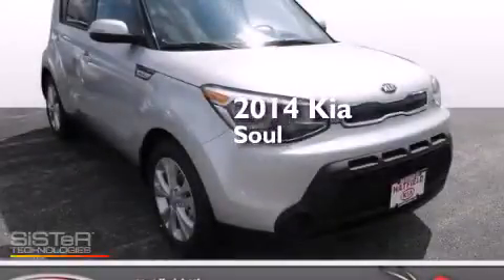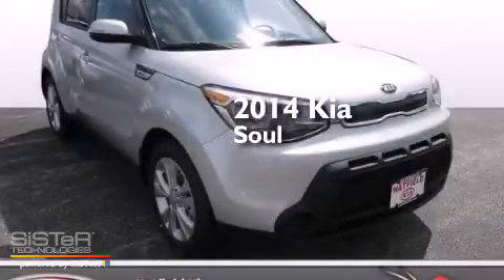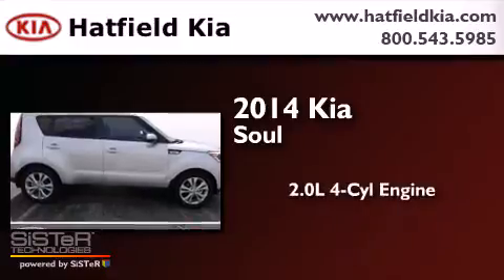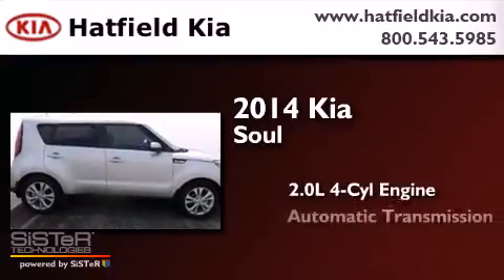2014 Kia Soul Columbus OH 43228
We've been honored to serve the Columbus OH area , we promise that your experience at our dealership will exceed your expectations ! Year : 2014 Make : Kia Model : Soul Engine : 2.0L I-4 cyl Trans . : 6 speed automatic Exterior : Bright Silver Miles : 28 Interior : Black Hatfield Kia 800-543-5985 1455 Auto Mall DriveColumbus Columbus , OH 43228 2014 Kia Soul Columbus OH